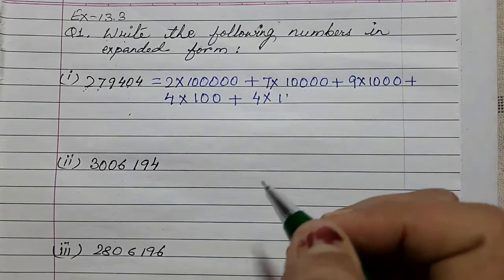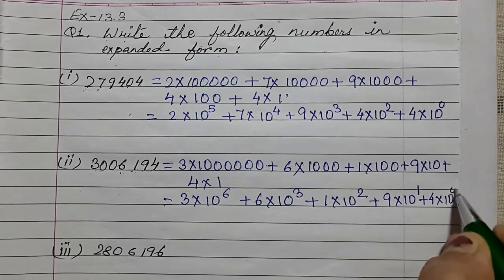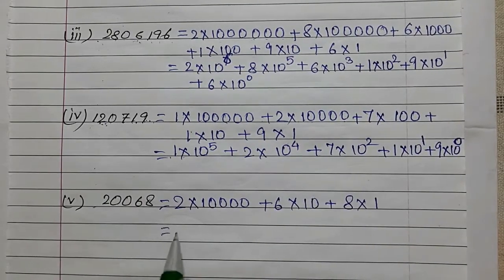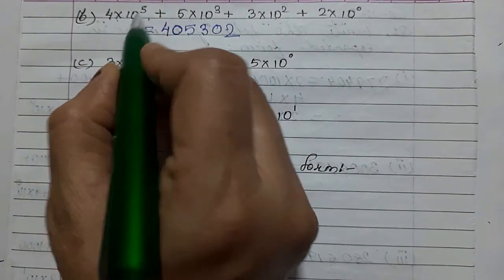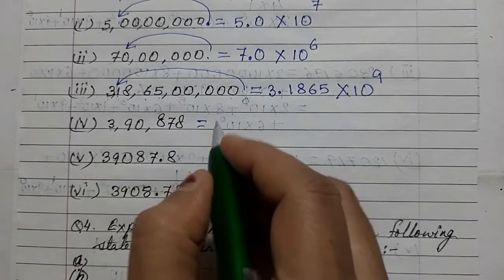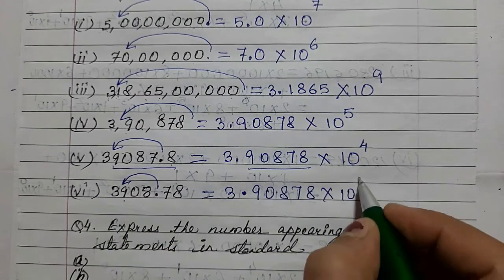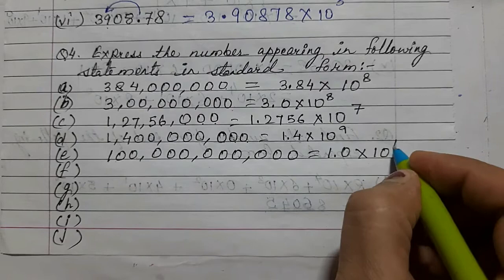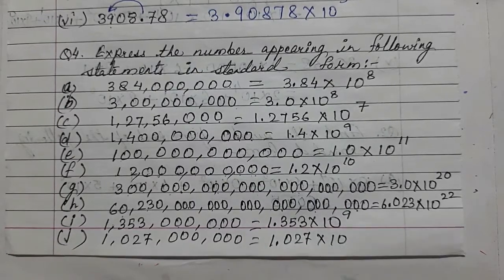Std 7 | NCERT | Chapter-13 | EXPONENTS AND POWERS | part 4 | Ex 13.3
Explanation of try these questions of NCERT textbook class 7, chapter 13
All the questions solved with easy step-wise explanation.